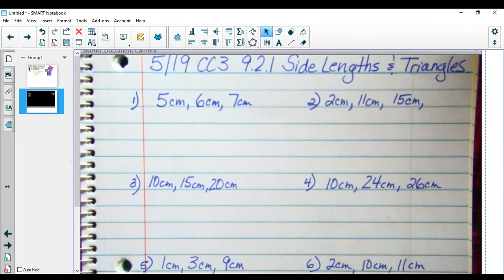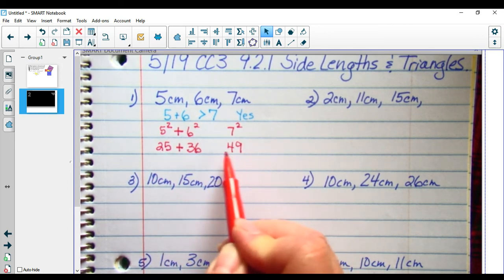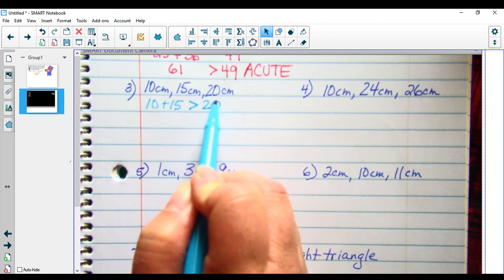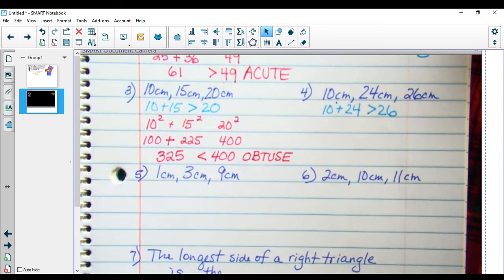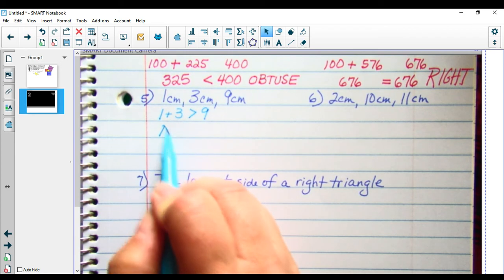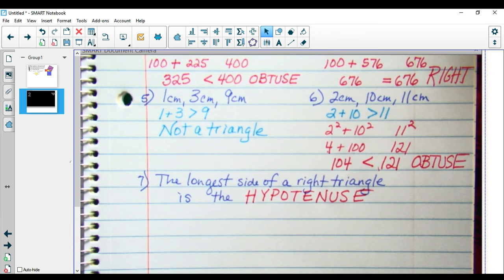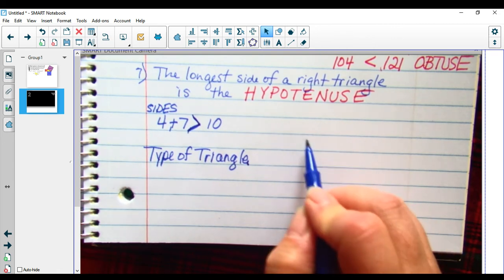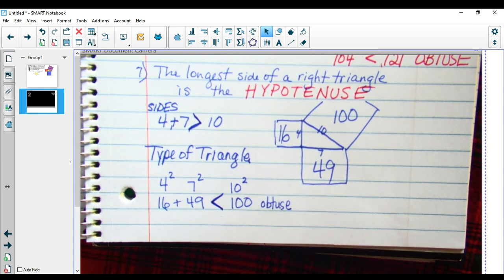5/20 CC3 9.1.4 & 9.2.1 Review & Preview